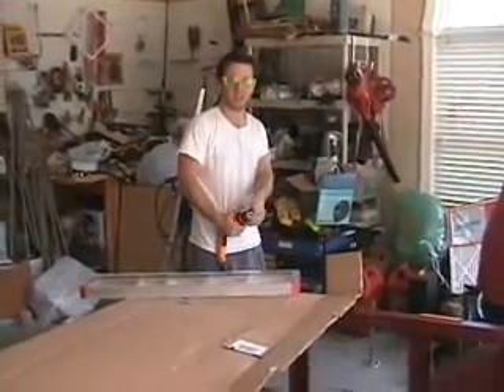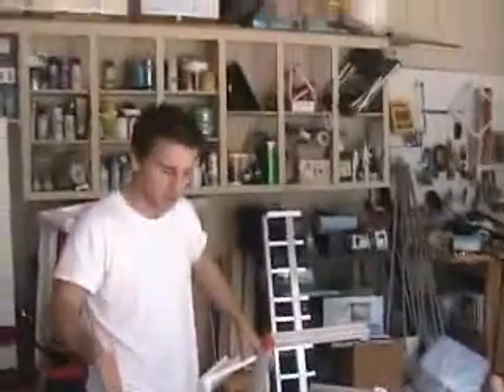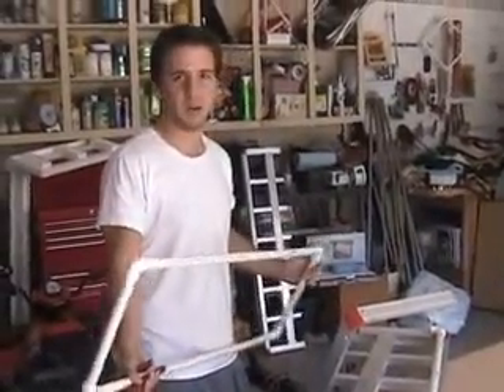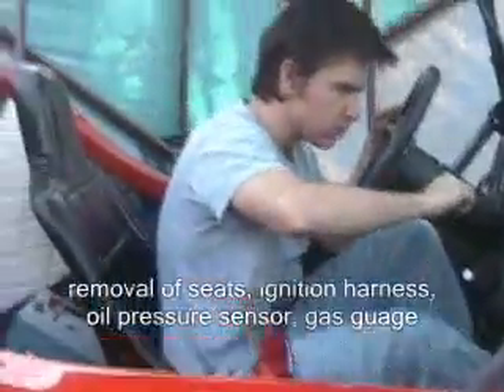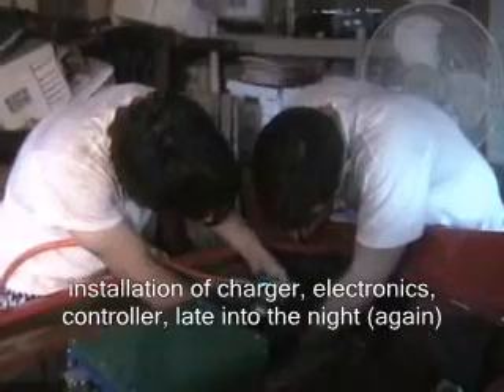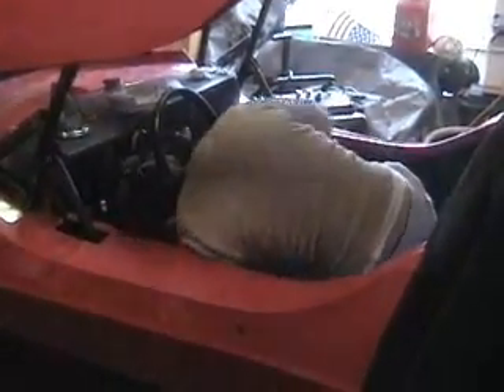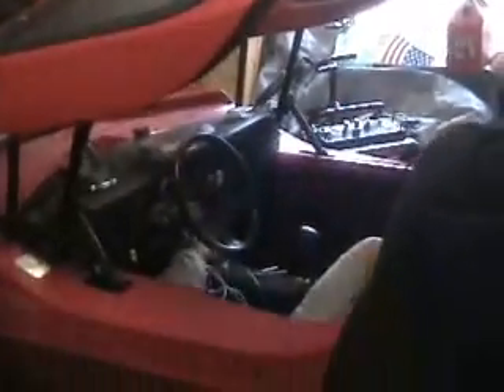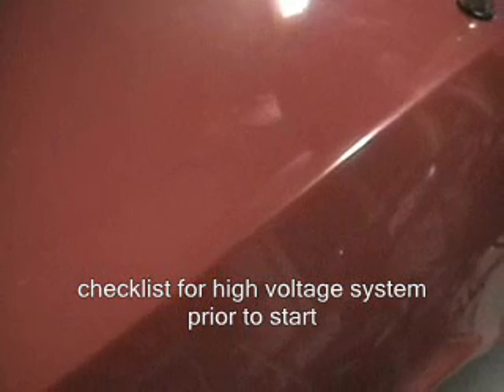Sterling Nova Electric Car Conversion Part2/3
part 2 of our adventure. this was long and tedious. we changed the prototyping and placement for weight distribution, trying to keep the majority of the weight like a mid engine car. we also changed the shocks to pneumatic type to handle the weight. also, one of us is on the east coast, the other on the west coast, so meeting at home in the center of the us was difficult. i think our parents financed this to get us to come home.